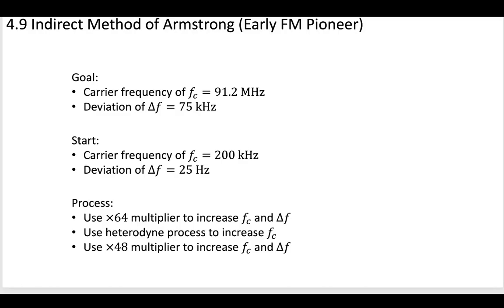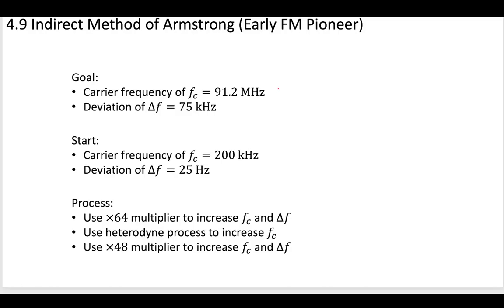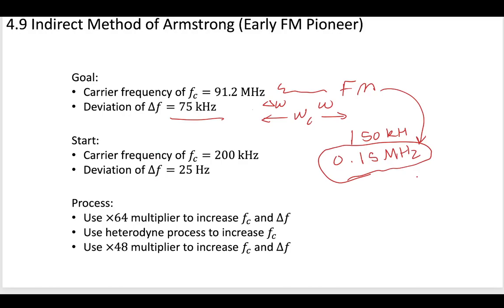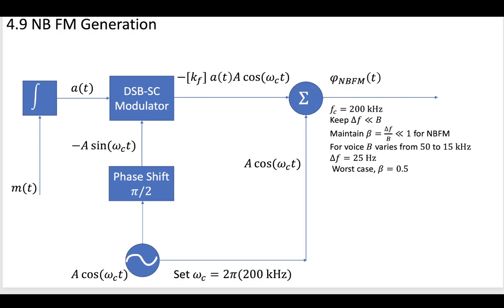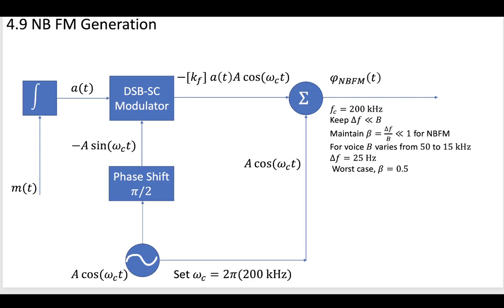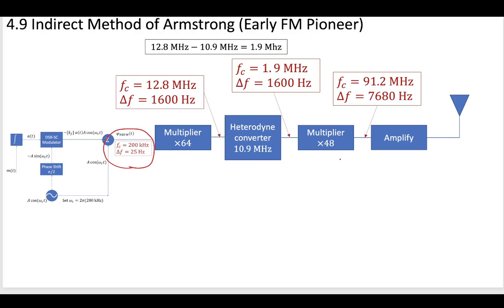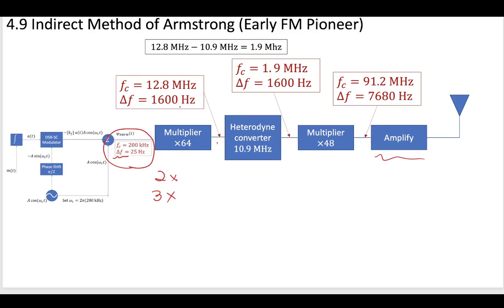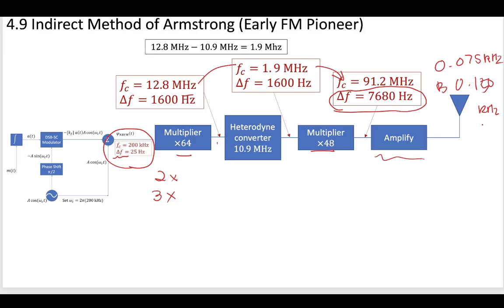4 - 4.9 Armstrong Indirect Method for Creating FM Signals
This video shows how the Armstrong Method fro Frequency Modulation can use simple nonlinear devices to generate a wideband FM signal given a narrowband frequency modulated (NBFM) signal.